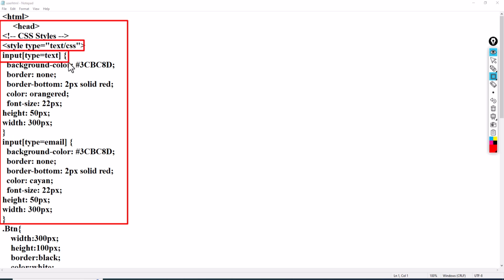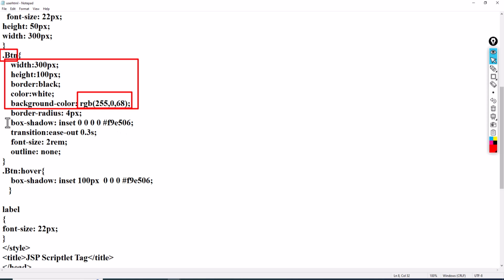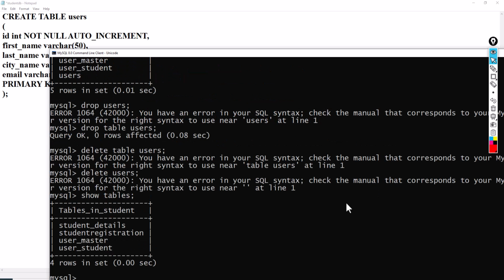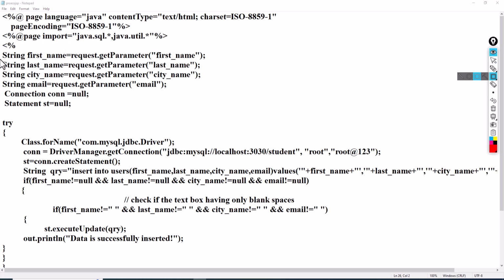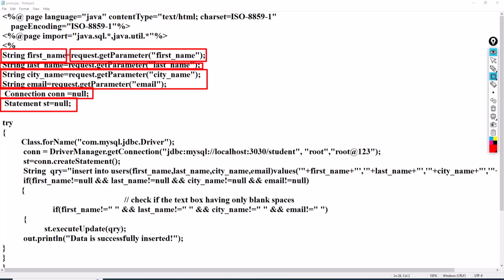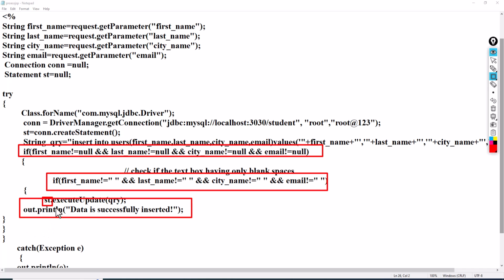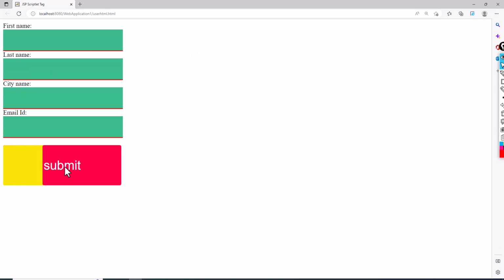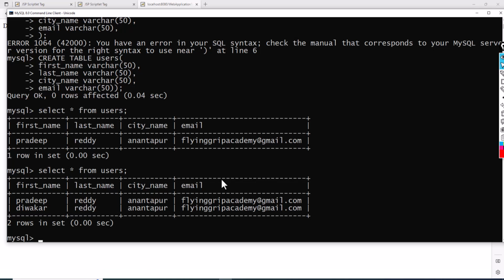insert values inside database using jsp